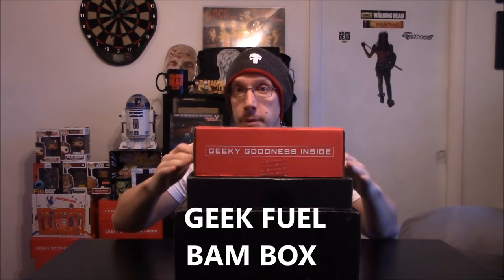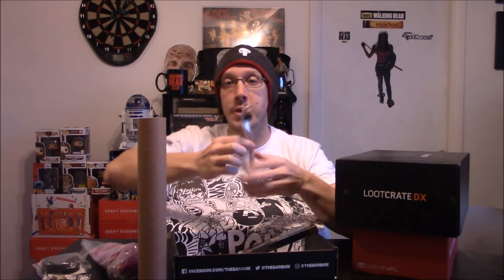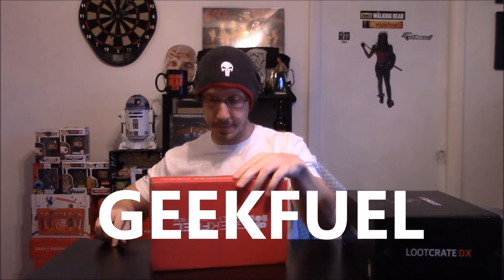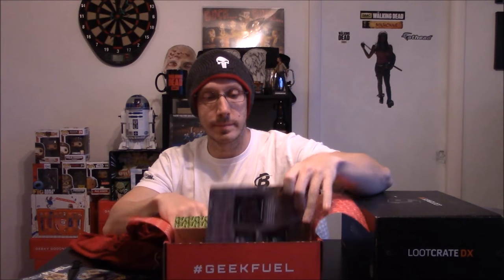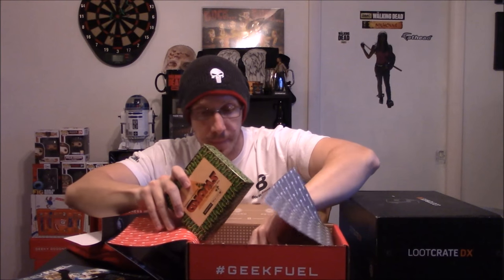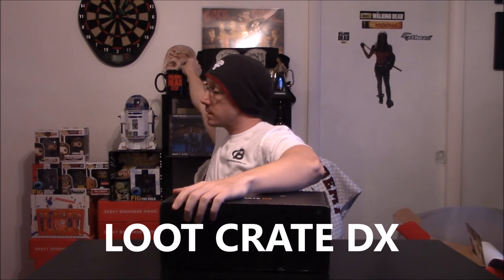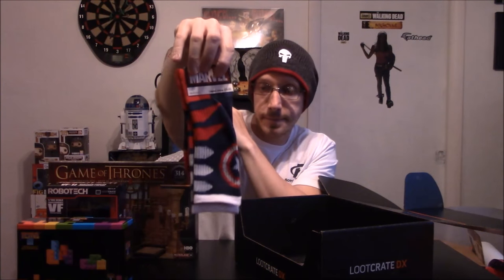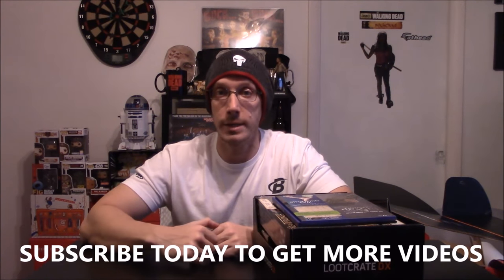3 Crate Unboxing Video 2017 Geek Fuel Bam Box Loot Crate Dx Unboxing 2017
We unbox 3 boxes for February 2017. We unbox our BAM Box, Geek Fuel, and Loot Crate Dx. Check it out.